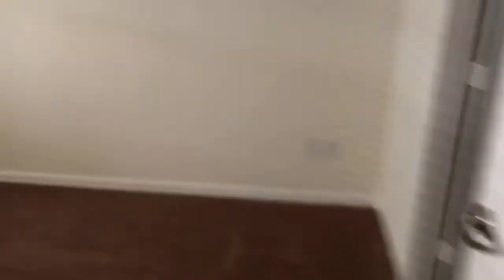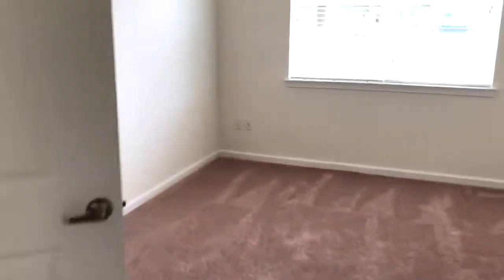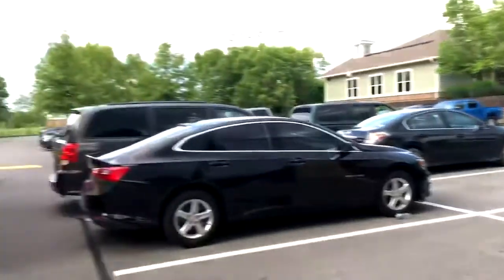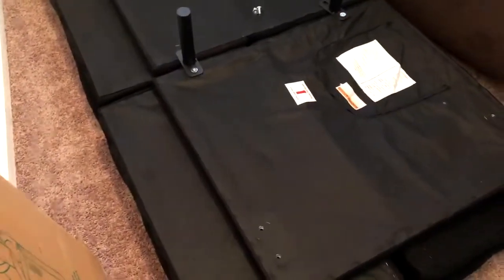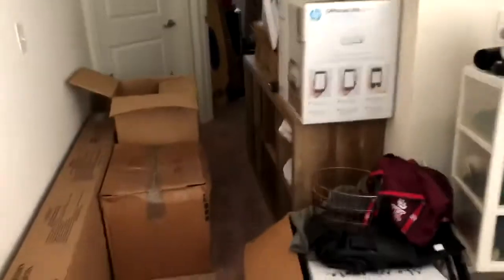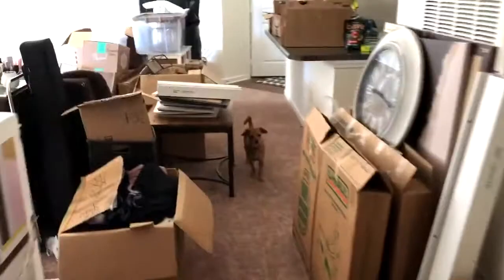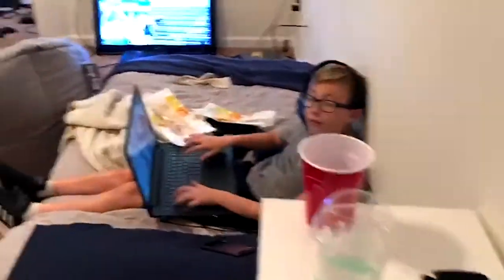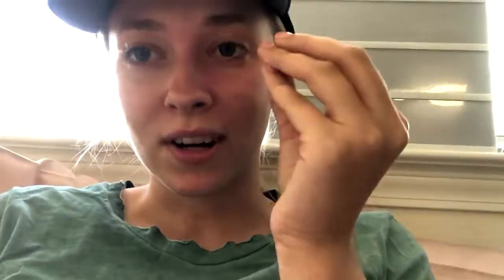MOVING IN VLOG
Instagram & Tik Tok: hannahreneebanana
Poshmark: hannahrenee1319
VSCO: Hannah Renee